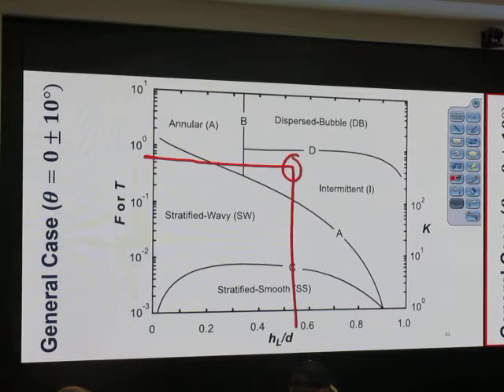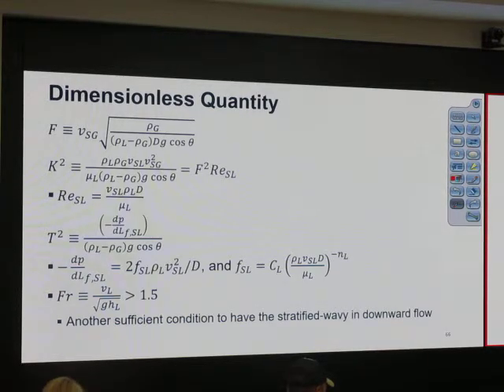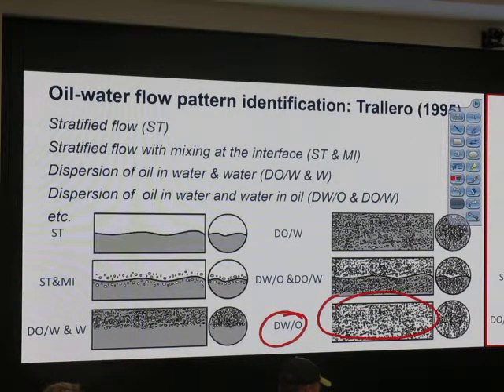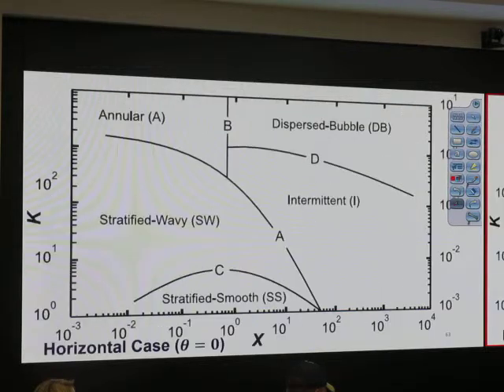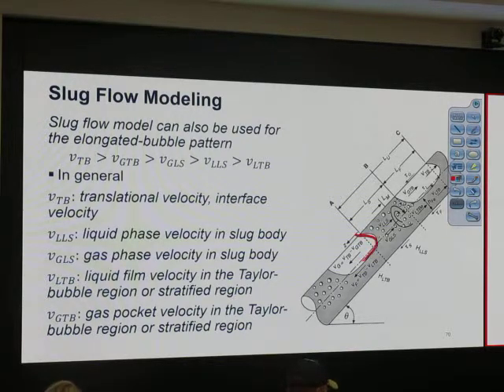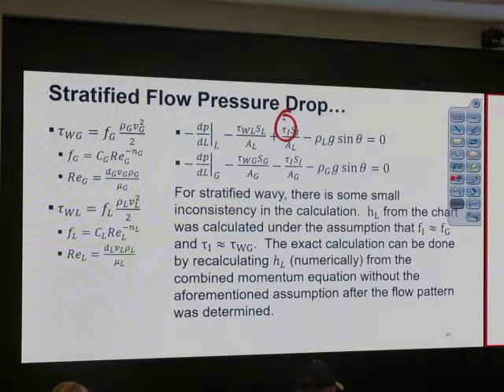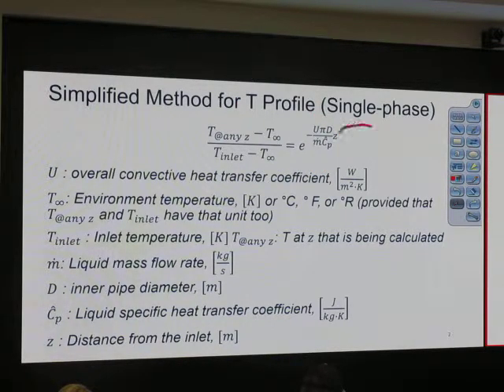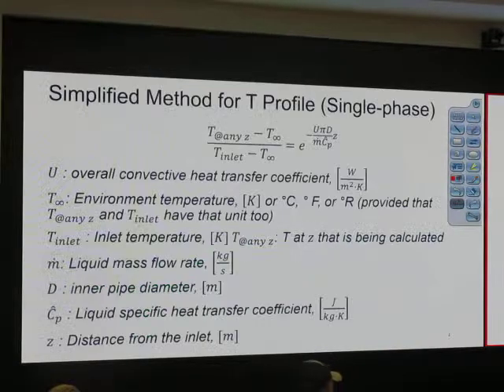4305 04/23/2019 V45: Multiphase Flow 3